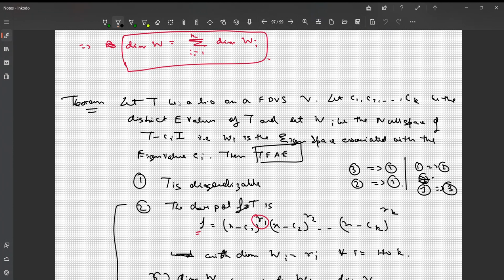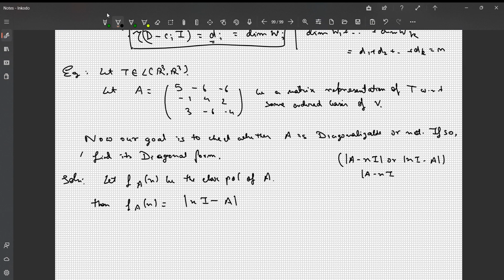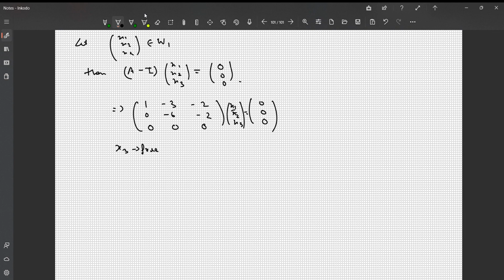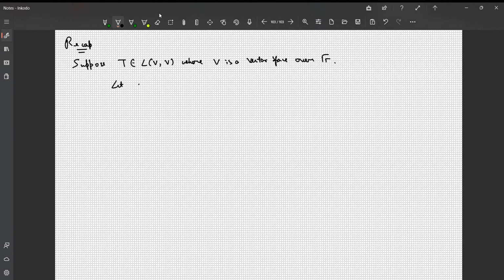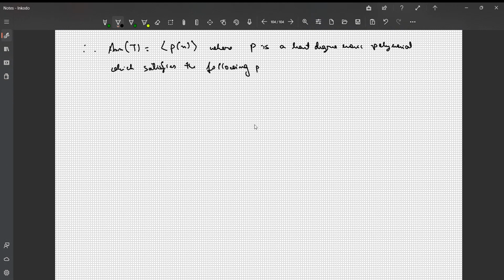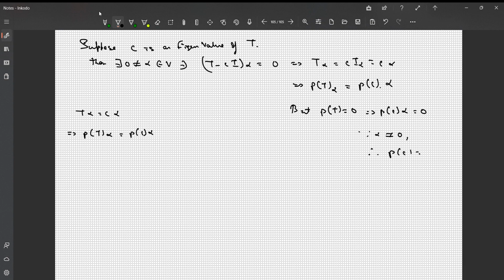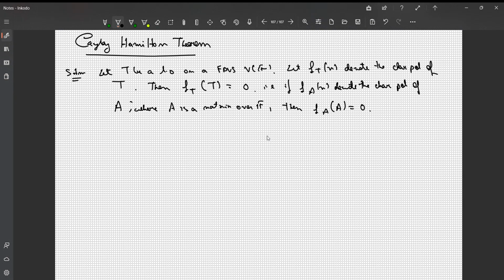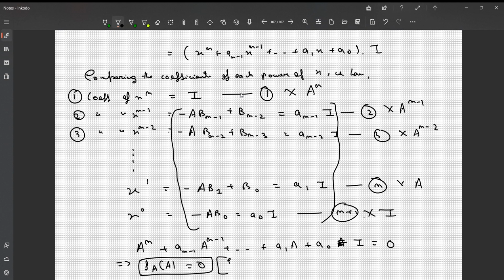DIAGONALIZATION, MINIMAL POLYNOMIAL, AND CAYLEY-HAMILTON THEOREM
in this lecture we analyse Diagonalizable operators a bit, moving on to relevant examples, and finally moving on to annihilating polynomials, finally stating and proving the Cayley Hamilton Theorem